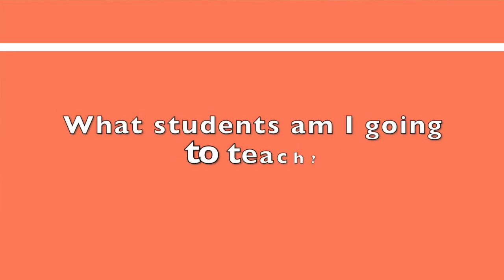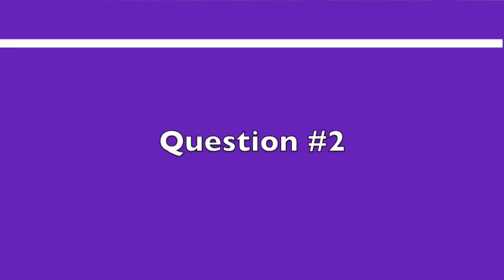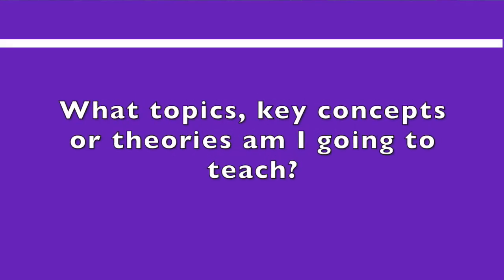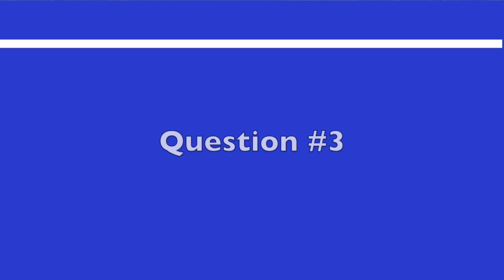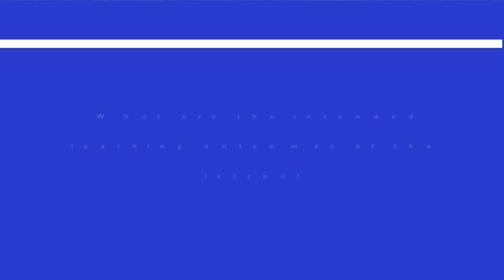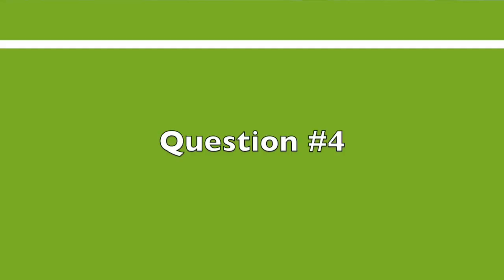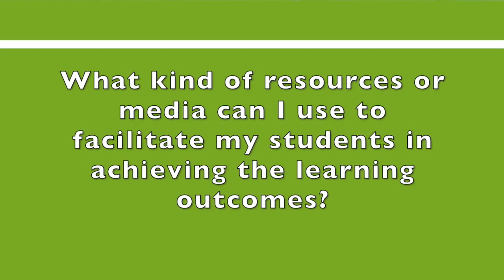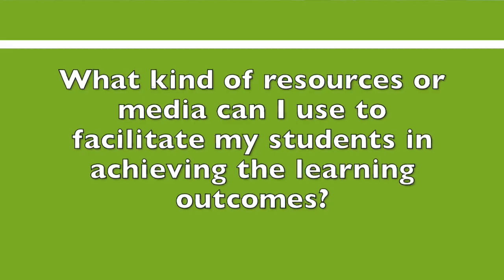IL&Me: Prof. Christina Yu's sharing_Q1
Q1: What is a lesson plan?

Special Thanks:
Prof. Christina Yu (EdUHK)

Executive Producer: Dr Johnny Yuen (The Hong Kong Polytechnic University Library)
Associate Producer: Ms Carol Ma (The Hong Kong Polytechnic University Library)
Production Manager: Mr Patrick Cheong (The Hong Kong Polytechnic University-EDC)